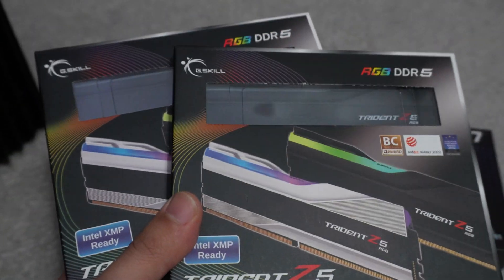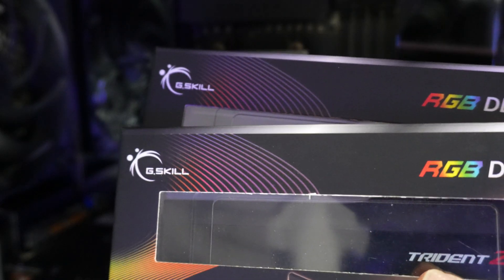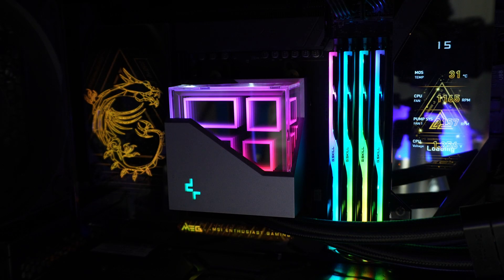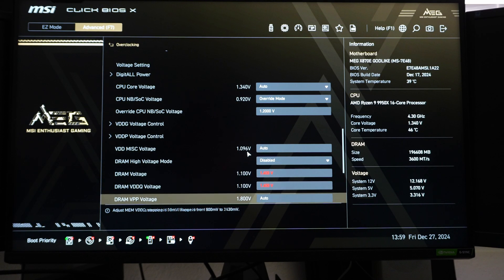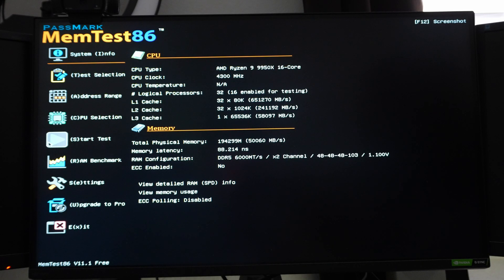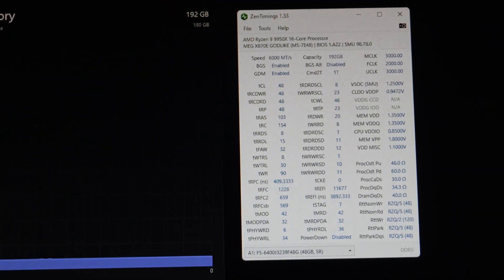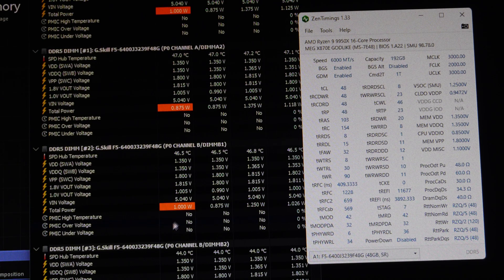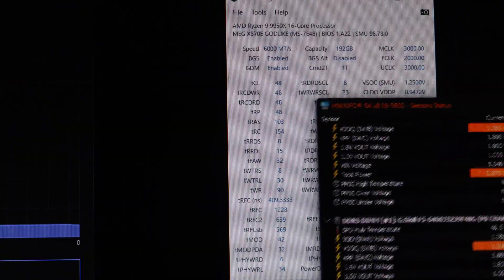192GB DDR5-6000 on the MSI X870E GODLIKE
This video is a guide showing to run 192GB of DDR5 on an X870E motherboard.

DDR5 from G.Skill
X870E Godlike from MSI

Timestamps:
0:00 - Intro
2:46 - Clear CMOS and initial POST
3:41 - BIOS settings
5:17 - Test RAM stability
6:55 - Verify RAM settings in the OS